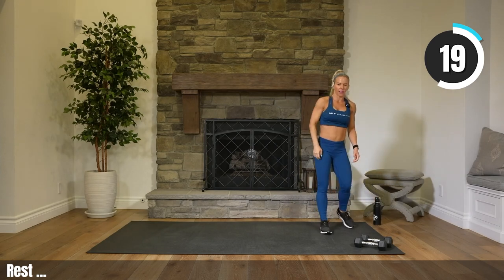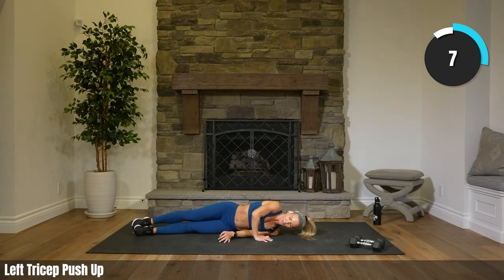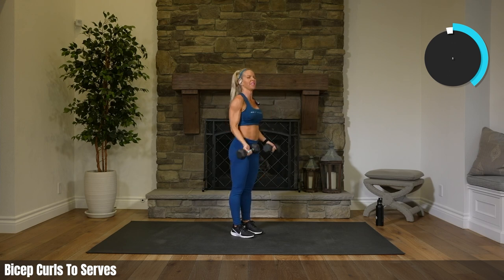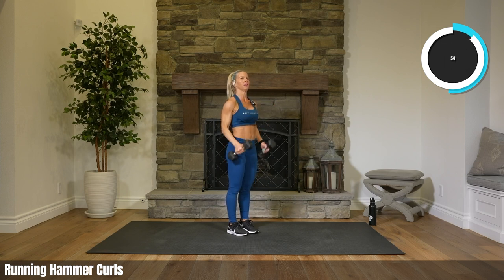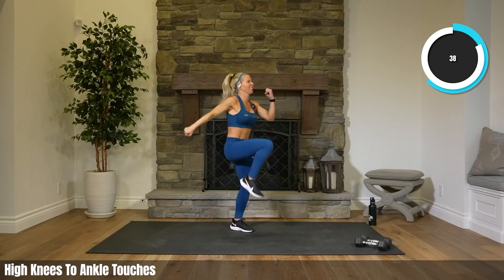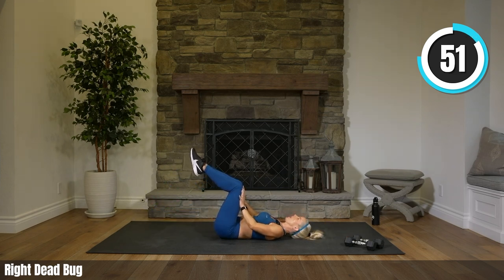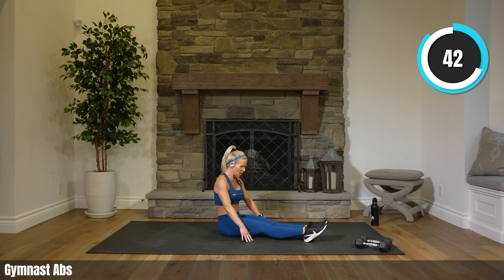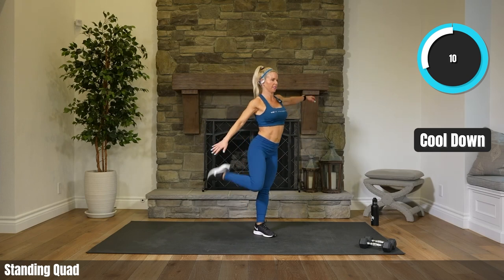50 MINUTE POWER STRENGTH (#56) | Weights | High Impact Cardio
Welcome to POWER STRENGTH with Courtney! This is a full body strength, HIIT & abs. The format includes a warm up and cool down stretch, and the workout will be between 50 and 55 minutes with music. I talk throughout to give instruction and modifications, which is a bit different from my Monday, Wednesday, and Friday videos, where there is no talking. Let's go for it!

Amazon Store

💪 WORKOUT DETAILS 💪
» Level: All Levels (jumping can be modified!)
» Duration: 50 minutes (includes warm up and cool down)
» Structure: varied intervals

💧 EXERCISE LIST 💧
00:00 Hello!!!

🔔 Warm Up 🔔
00:30 (1) Twists
01:15 (2) Swing Squat Lift
02:00 (3) Right Lateral Lunge To Knee Lift
02:45 (4) Hamstring Sweep To Reverse Lunge
03:30 (5) Left Lateral Lunge To Knee Lift
04:15 (6) Inchworm To Lunge Twist
05:00 (7) Down Dog Kick Up To Push Up
05:45 (8) Walk Ups With Knee Lift
06:30 (9) Reach To Elbow Jacks
07:15 (10) Twist To Knee Hops

🔔 Workout 🔔
08:45 (11) Tricep Push
10:00 (12) Rows To Chair Lifts
11:15 (13) Right Tricep Push Up
12:30 (14) Right Row With Oblique Twist
13:45 (15) Left Tricep Push Up
15:00 (16) Single Leg Jump To Run - cardio
15:45 (17) Fast Feet To Touch - cardio
17:00 (18) Left Row With Oblique Twist
18:15 (19) Goblin Squat To Press
19:30 (20) Bicep Curls To Serves
20:45 (21) Right Lunge Combo
22:00 (22) Hammer Biceps To Push Up
23:15 (23) Scissor Scissor Touch - cardio
24:00 (24) Climbers To Jacks - cardio
25:15 (25) Left Lunge Combo
26:30 (26) Running Hammer Curls
27:45 (27) Right Twist Push Ups
29:00 (28) Adductor Traveling Pulses
30:15 (29) Right Plank Thread
31:30 (30) Front Kick Taps - cardio
32:15 (31) High Knees To Ankle Touches - cardio
33:30 (32) Left Twist Push Ups
34:45 (33) Left Plank Thread
36:00 (34) Right Deadlift To Pistol Squat
37:15 (35) Adductor Swimmers
38:30 (36) Right Dead Bug
39:45 (37) Right Knee Pops - cardio
40:30 (38) Left Knee Pops - cardio
41:45 (39) Left Dead Bug
43:00 (40) Left Deadlift To Pistol Squat
44:15 (41) Gymnast Abs
45:30 (42) Deadlift With Pulse

🔔 Cool Down 🔔
46:45 (43) Hamstring Walks With Twist
47:15 (44) Right Lunge With Shoulder Reach
47:45 (45) Shoulder Press
48:15 (46) Left Lunge With Shoulder Reach
48:45 (47) Right Sitting Reach
49:15 (48) Left Sitting Reach
49:45 (49) Downward Dog
50:15 (50) Standing Quad